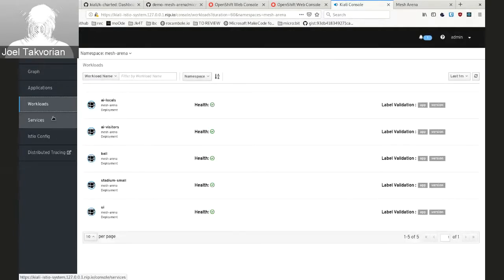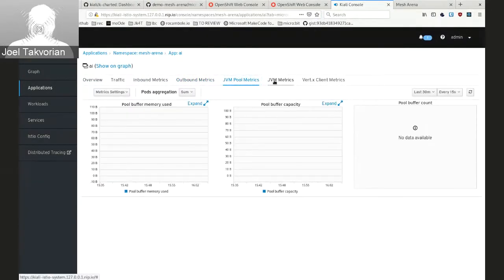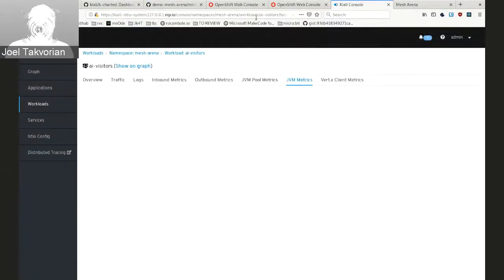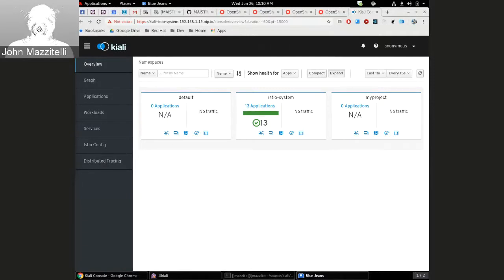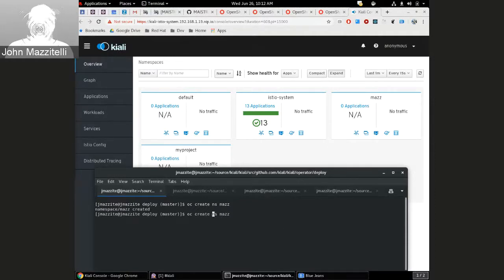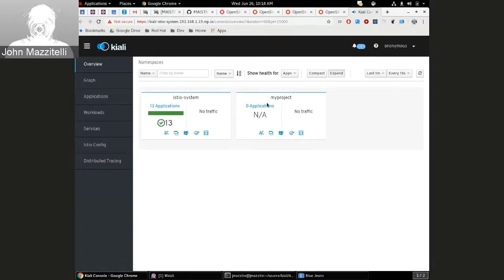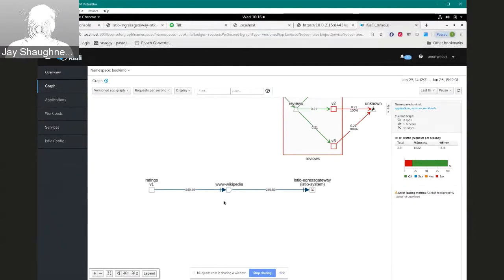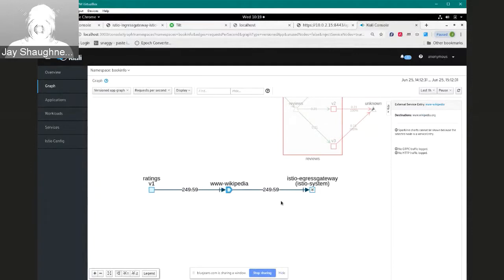Kiali - Sprint #24 Demo - Service Mesh Observability